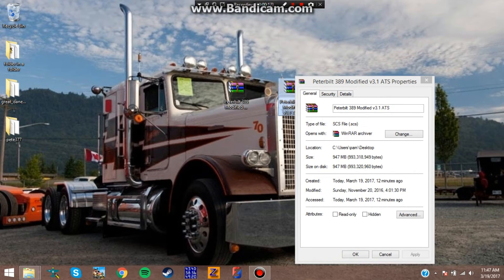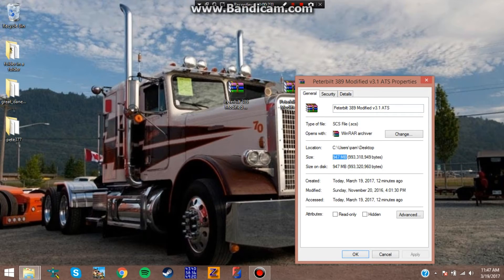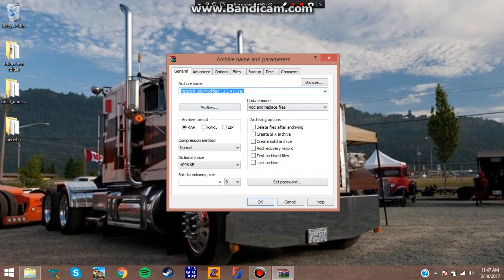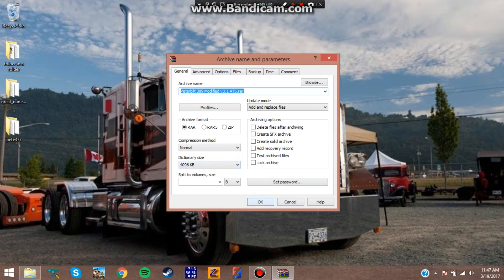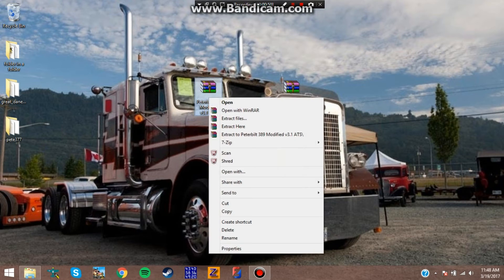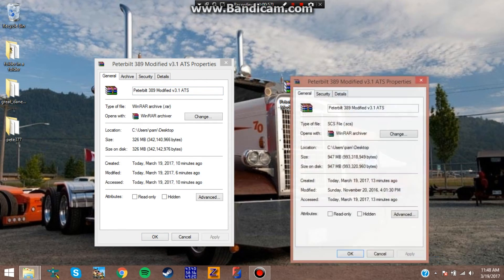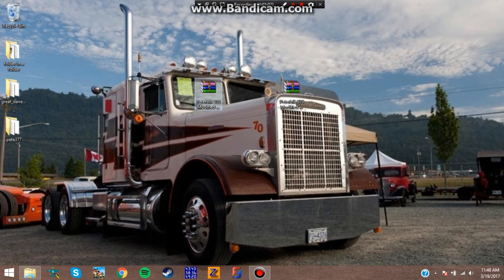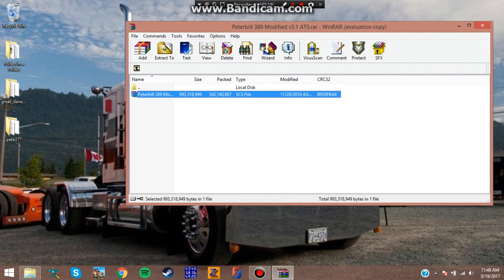how to compress a SCS file for ATS